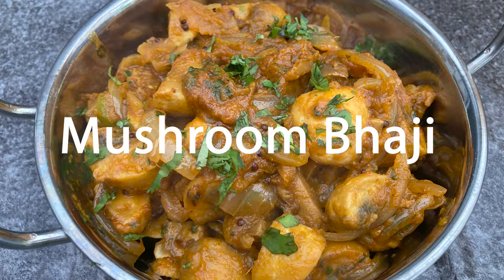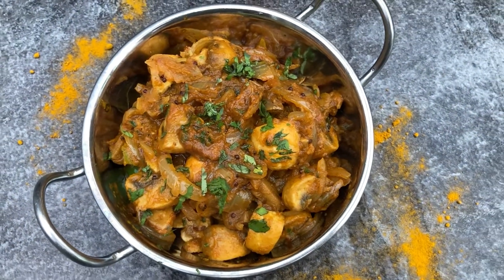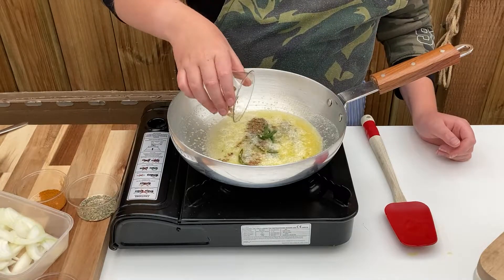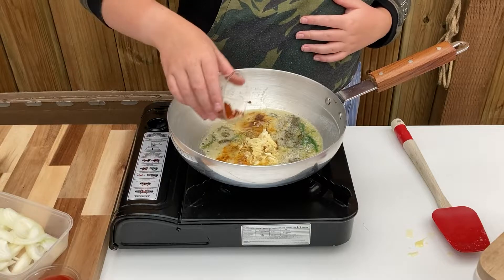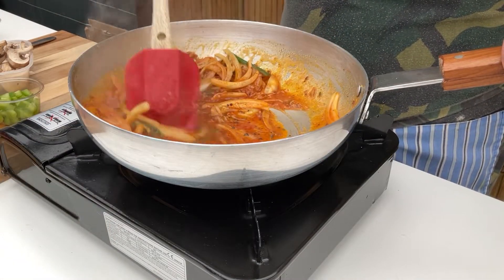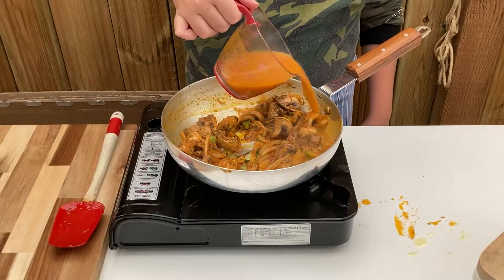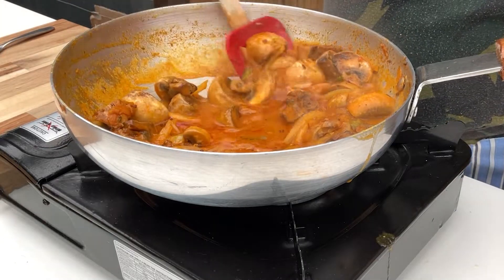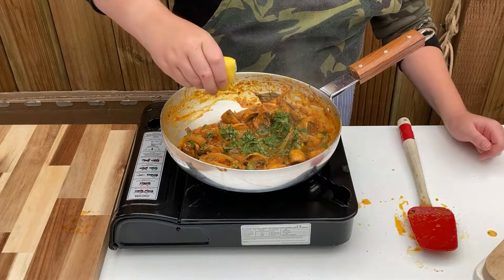Mushroom Bhaji / Mushroom Masala (Restaurant/ BIR Style)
Full of flavour yet simple and quick to make. This Indian Mushroom Bhaji side is healthy, and delicious

💰 Donations are always appreciated to help pay for the running of the channel

## INGREDIENTS ##

1/2 teaspoon black mustard seeds
1/2 teaspoon cumin seeds
3 green chilli
4 curry leaves
1/2 teaspoon fenugreek leaves / kasoori methi
100g finely sliced brown/white onion
1 tablespoon grated garlic
1/2 teaspoon salt
1/2 teaspoon chilli powder
3 crushed pepper corns
2 teaspoons tomato paste
1/8 diced green pepper
1/8 cup fresh/chopped coriander
1 teaspoon lemon

## METHOD ##

1. Begin by heating a pan on low and adding the oil and butter ghee
2. Add in the mustard seeds, cumin seeds, sliced chillies and curry leaves, stir through and wait until bubbles start to appear around the spices
3. Add in the methi leaves, mix powder, finely sliced onions, garlic, salt, chilli powder and crushed black pepper. Stir through and allow the onions to soften
4. Add the watered down tomato puree, stir through then add in the peppers and mushrooms, stirring every minute for around 5 minutes
5. Tip over the heated base, stir through and allow to reduce, stirring every minute or 2 to ensure nothing burns
6. Finally sprinkle over the coriander and a squeeze of lemon juice, stir through and serve

## More dishes ##

## Follow Me ##

Coconut Milk Powder
Aluminium Pan
Large Pot
Stick Blender
Chefs Spoon
Measuring Jug
Measuring Spoons
Iron Tawa
Non Stick Tawa
Cooking Stove